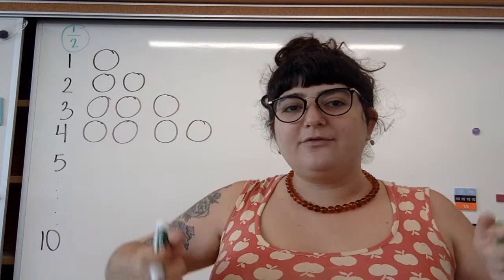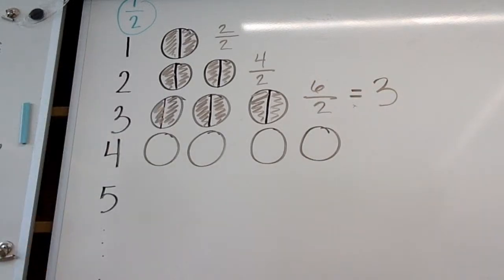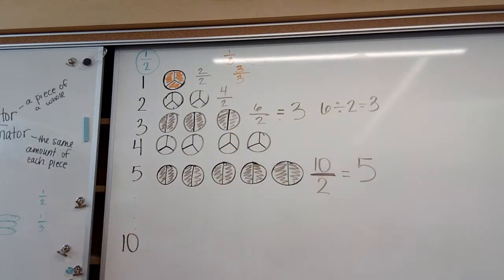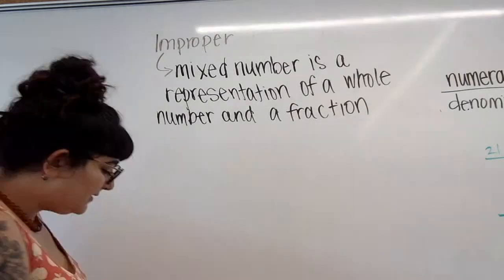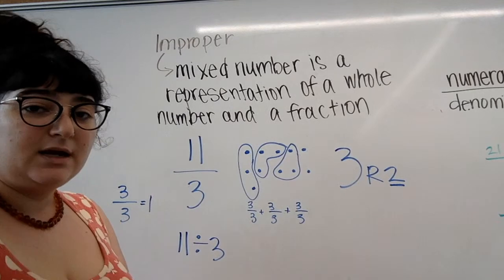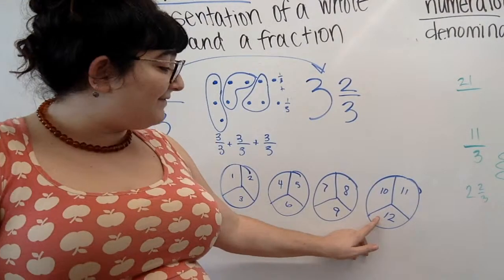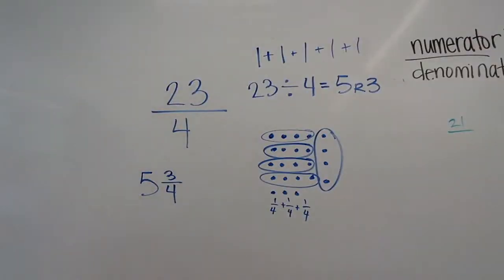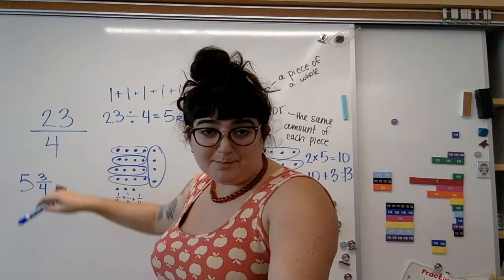Improper Fractions & Mixed Numbers